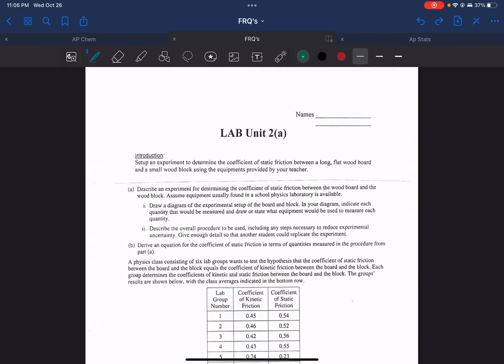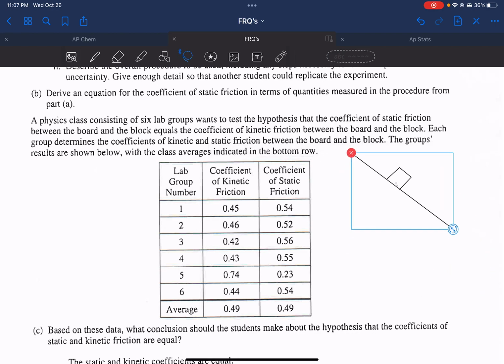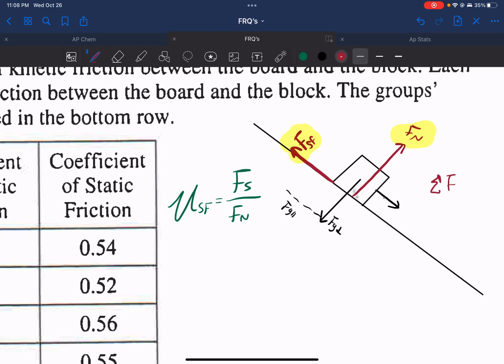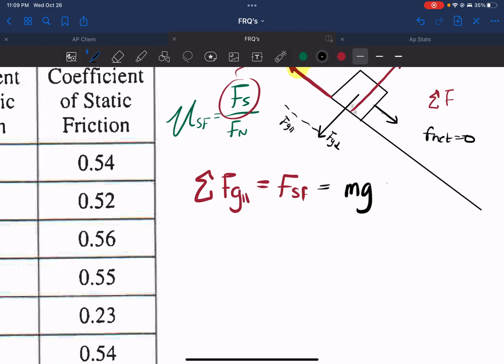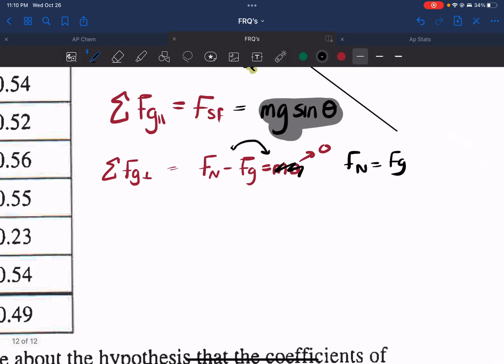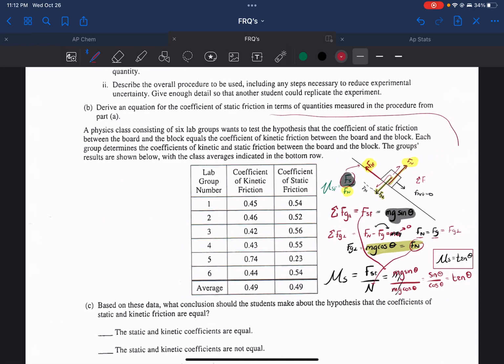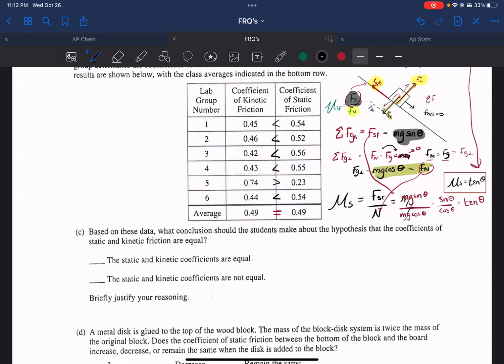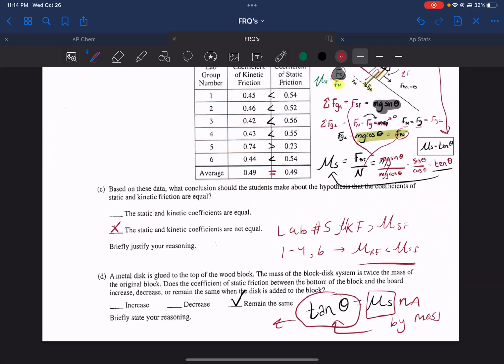AP PHYSICS LAB UNIT 2a